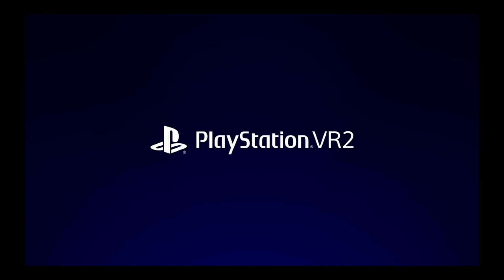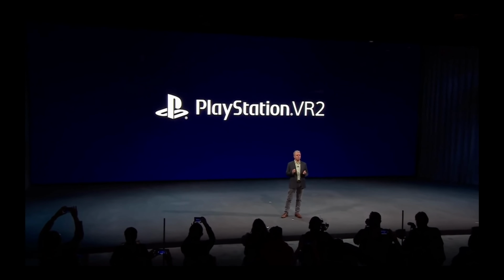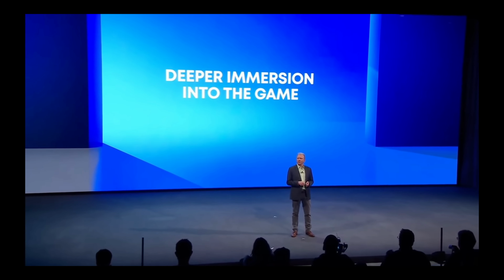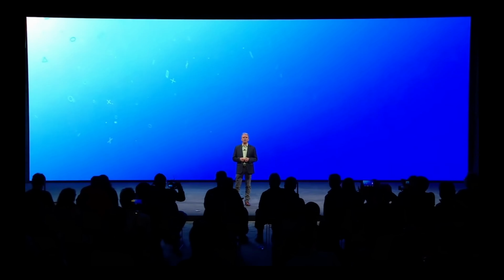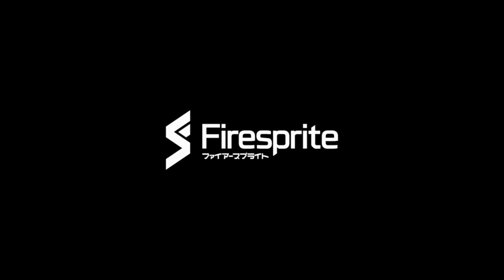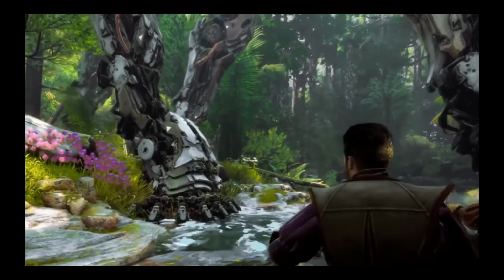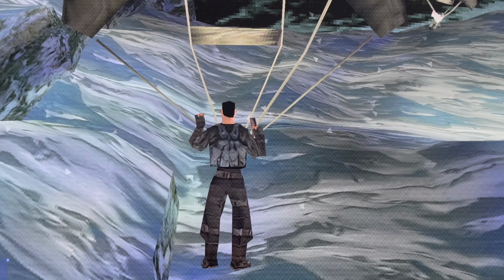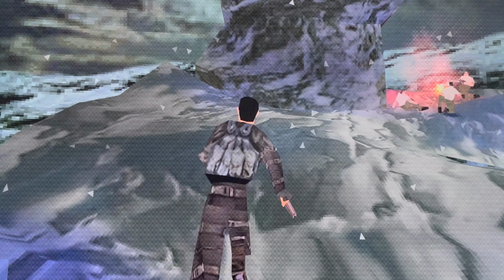PSVR 2 Is The Best VR Experience. Two New Classics Come To PS Plus Premium - TheWorryWartGamer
The best VR? It’s on PS5 with PSVR2!! Countless previews have confirmed that the new VR unit is miles ahead of any other VR headset hands down!! New and exciting games are being made exclusively for the VR headset and many devs are amazed at what it offers!! Two new classics are now available for Premium members and also Extra memes get an amazing assortment of new games!!